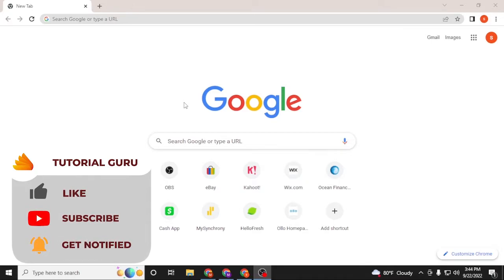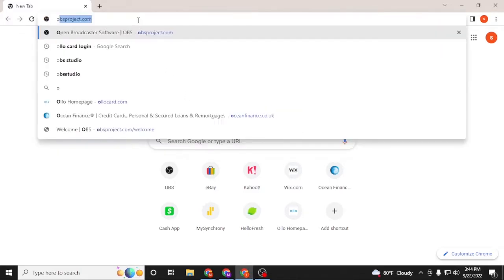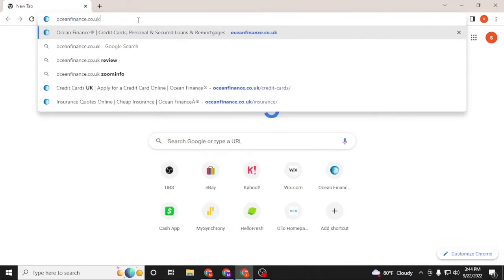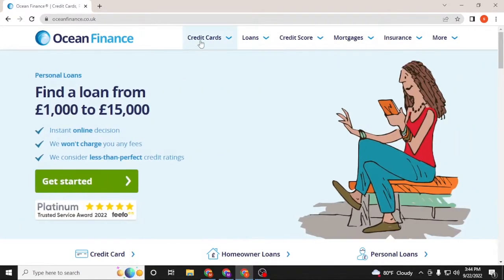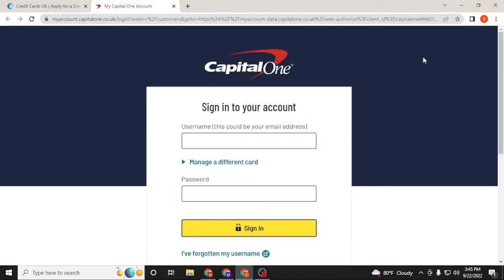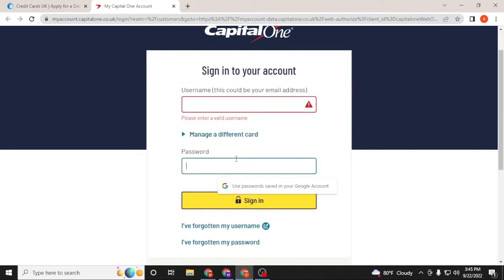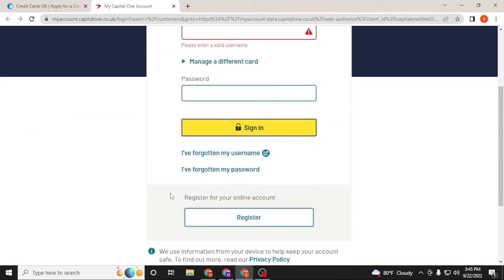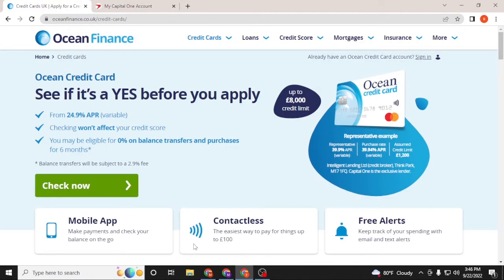How to Login to Ocean Credit Card? Ocean Credit Card Sign In Tutorial | CapitalOne Ocean Cc Login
Tutorial guide on how to log in to the ocean credit card on capital one.  You can easily sign in to an ocean credit card Account. This video will show you how to log in to Ocean credit card account on CapitalOne with quick and easy steps. So, watch till the end to log in to your ocean credit card on capital one.